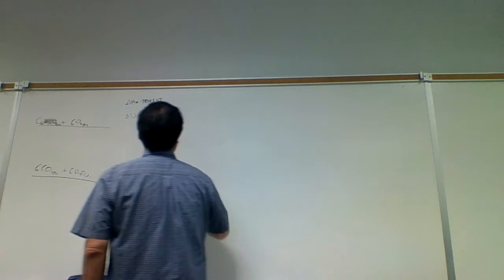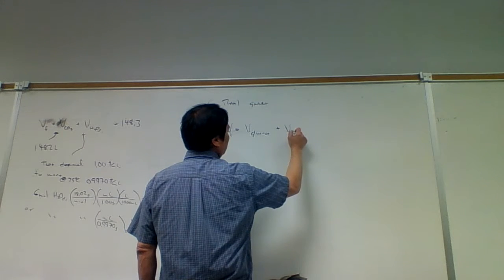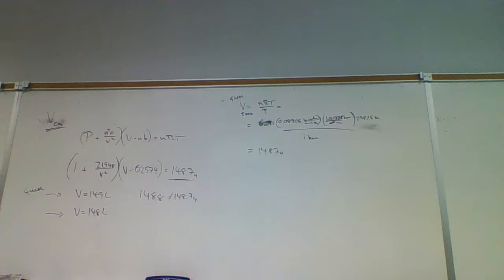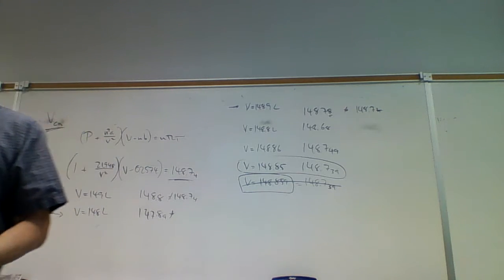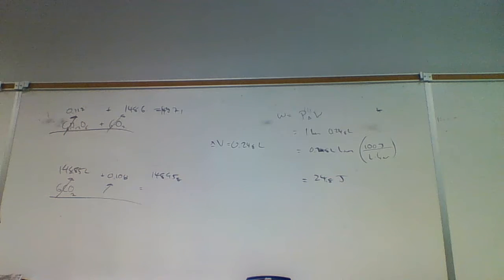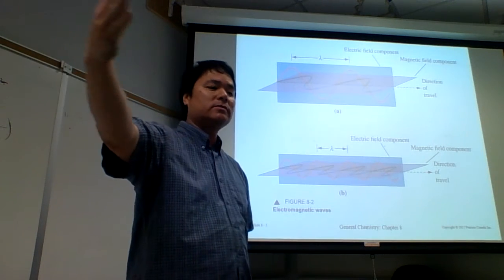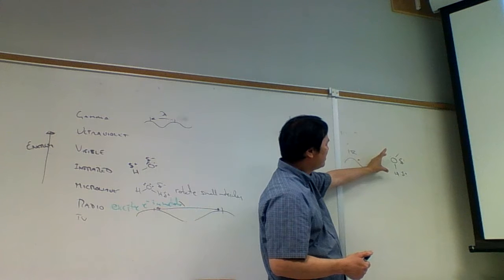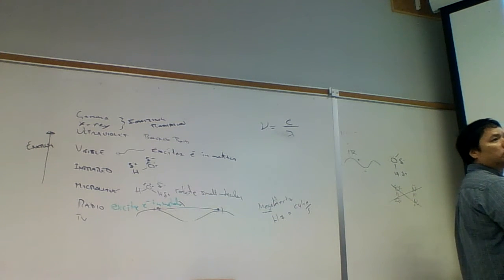Chem 1A 1234 042617